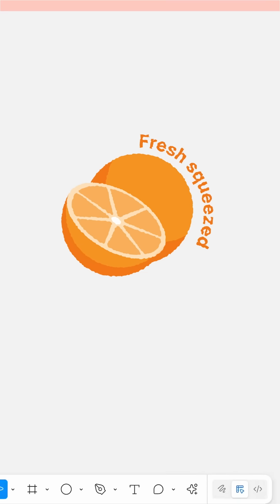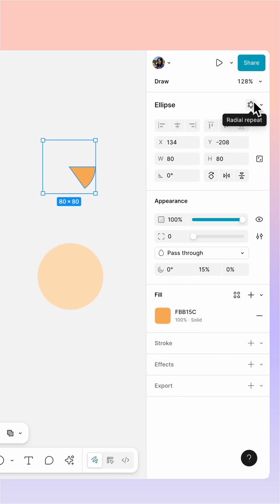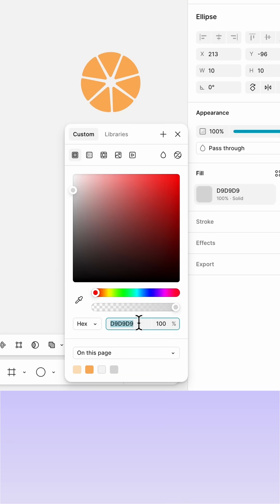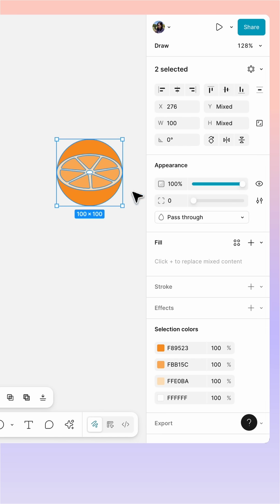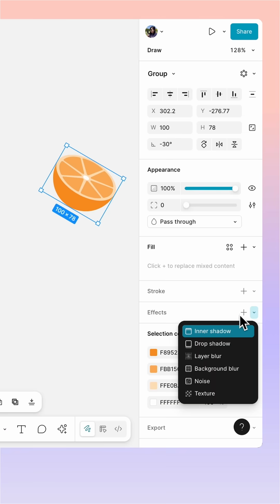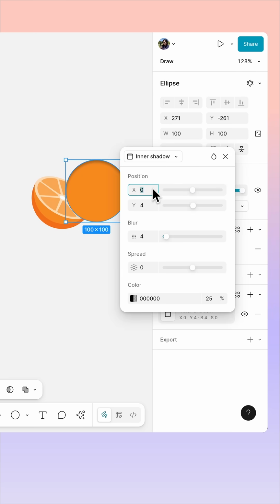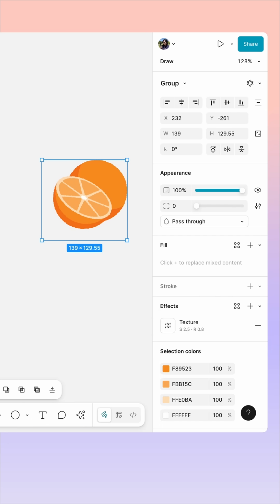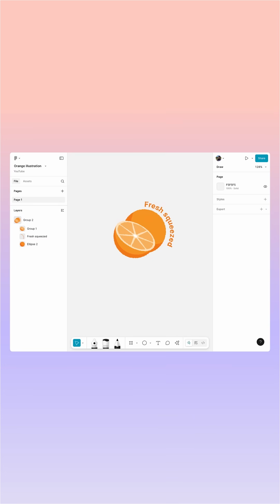Create a zesty illustration with Figma Draw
Let's create a fun illustration with Figma Draw! Check out this Help Center article to follow along